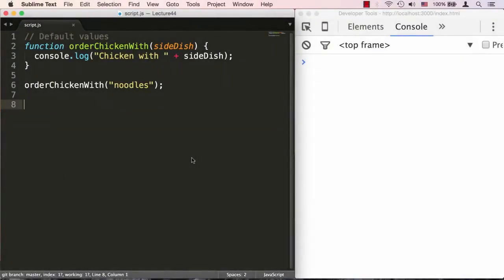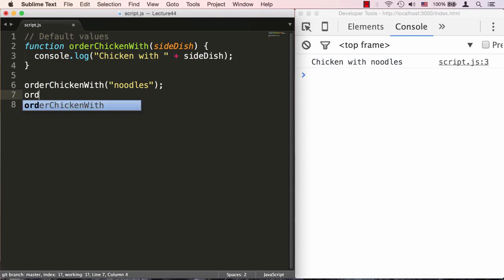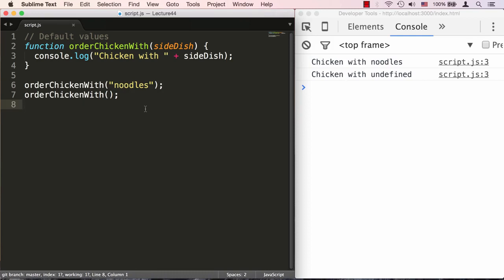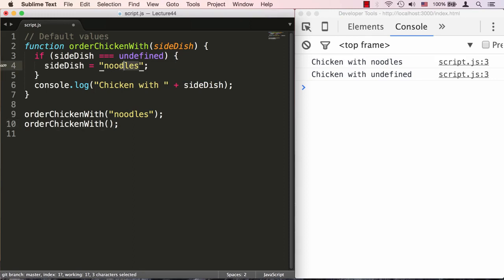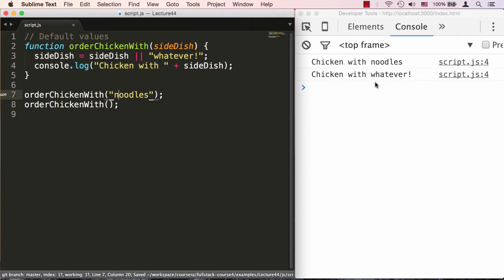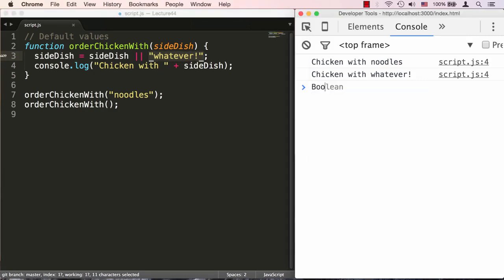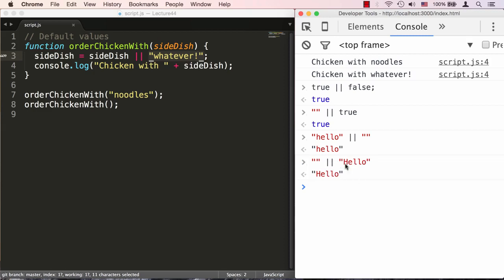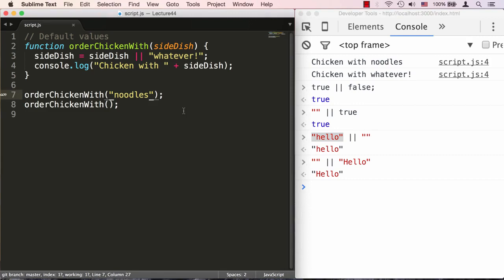Lecture 44: Handling Default Values